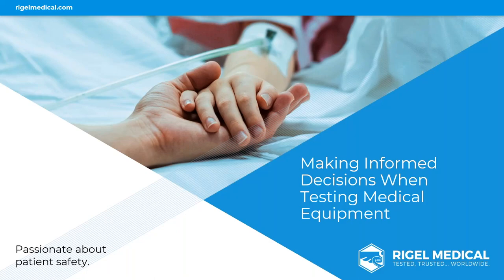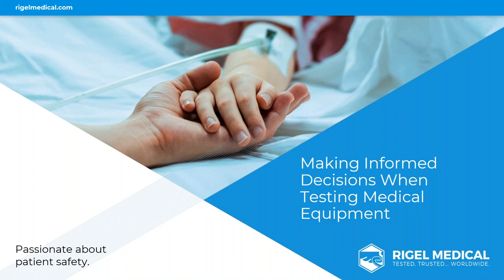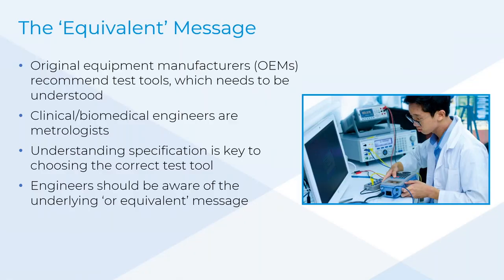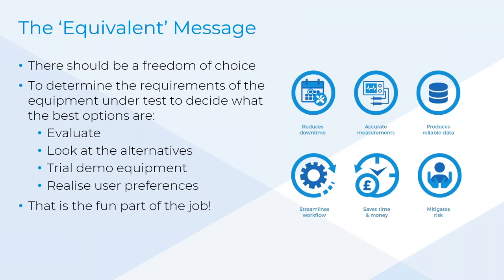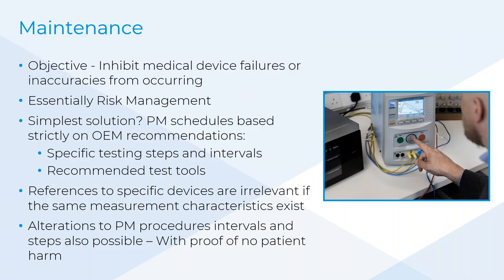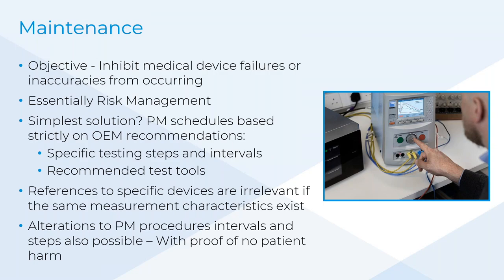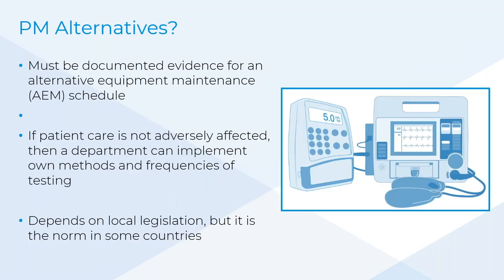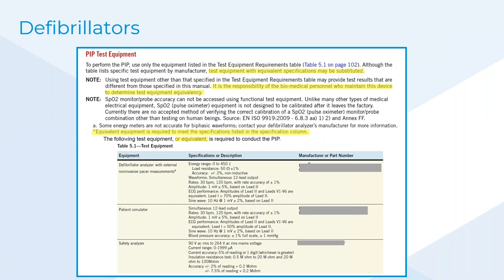Lessons Learned from Creating a Business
Did you miss out on the education at a previous MD Expo? and sign up for our newsletter to be notified when we announce the next conference and location!

Presented by Garrett Seeley, Biomedical Equipment Support Specialist, Veterans Health Administration

Have you ever thought of starting your own business? Well, several biomeds have successfully done so. Let’s have a discussion and a question-and-answer session on what it takes to start your own business, what lessons are learned from the process, and how it enriches professional life even if it does not become a new career.